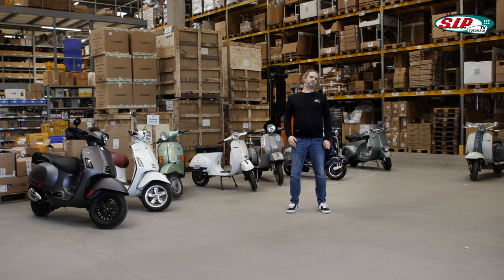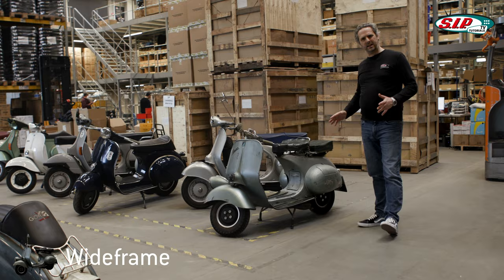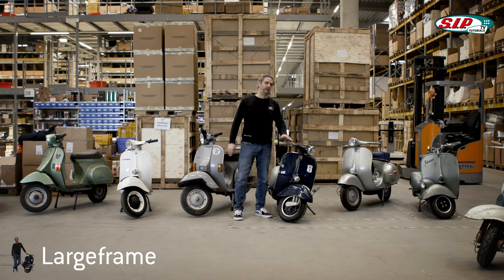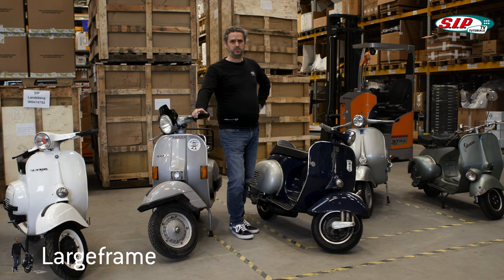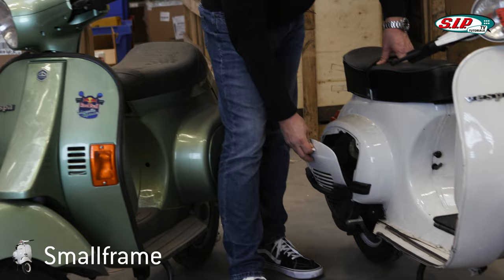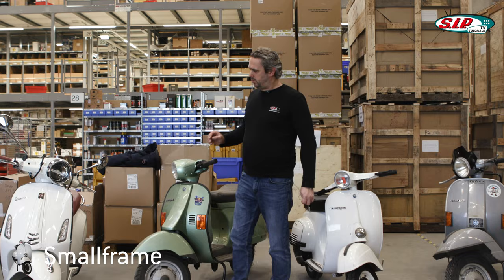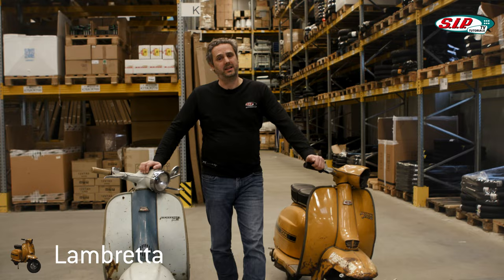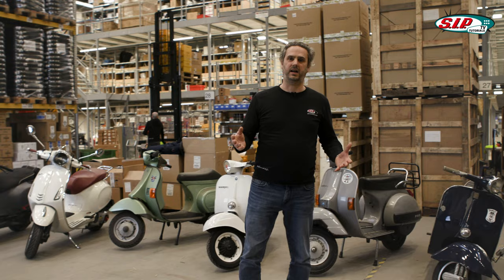Which VESPA models exist? 🛵🤔| (Wideframe, Largeframe, Smallframe, Modern Vespa, Lambretta)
Wideframe, Largeframe, Smallframe, Modern Vespa and then also Lambretta. The market for classic scooters is large and especially as a beginner it is not so easy to see through. What is actually what and where exactly are the differences? In this video series, we want to clear up the confusion and introduce you to the individual series in more detail.

In episode 1, Jesco takes you on a short journey through time over the last 70 years and briefly and concisely introduces the individual model variants and the most striking distinguishing features between Vespa Wideframe, Vespa Largeframe, Vespa Smallframe, Modern Vespa and Lambrettas.

In the coming episodes, we will then go into detail about one specific model per episode.